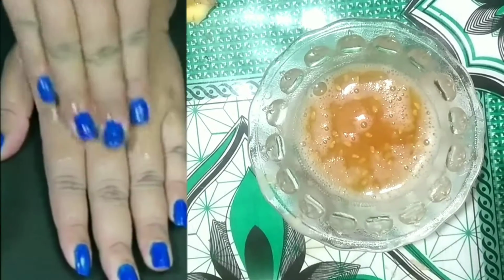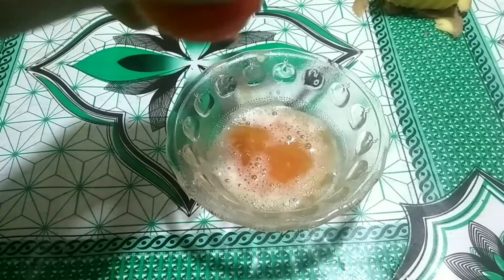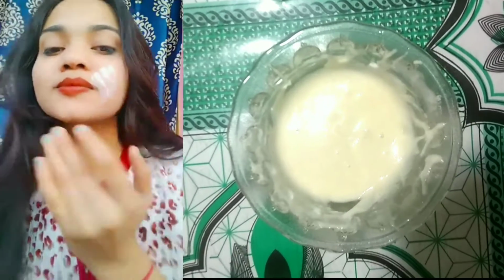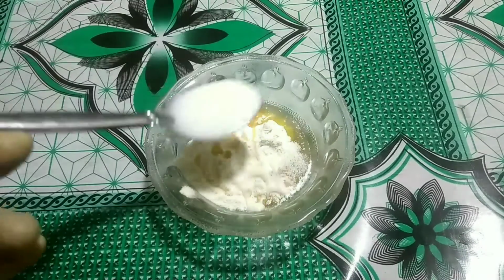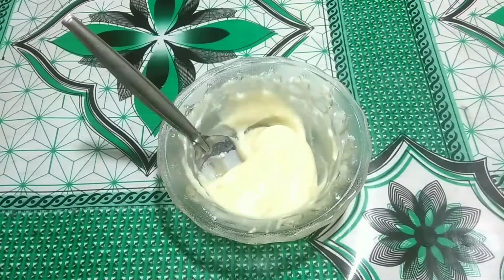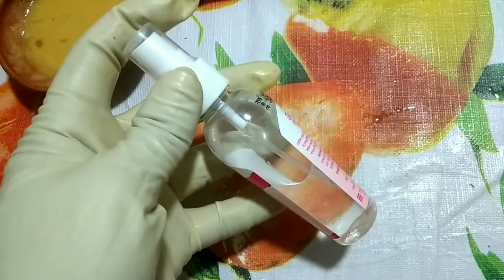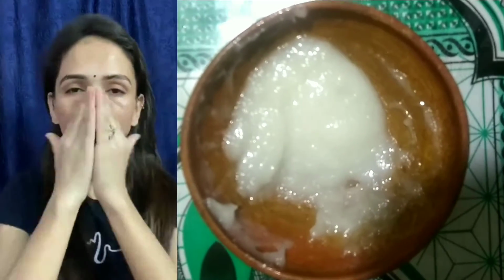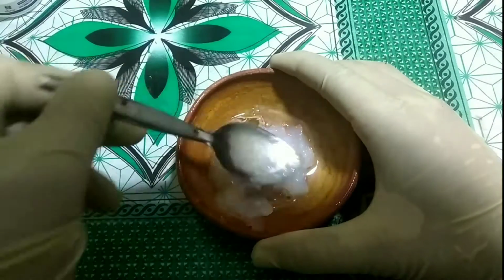Best Skin care 4 Natural Remedy | How To Get Rid Of Wrinkles, Fine Lines, & Sagging Skin At Home.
Today we will see how to make the skin beautiful and radiant in a natural way. Many of our skin cells die, so the skin doesn't look as bright as before. today we will show you How To Get Rid Of Wrinkles, Fine Lines, & Sagging Skin With Vaseline.